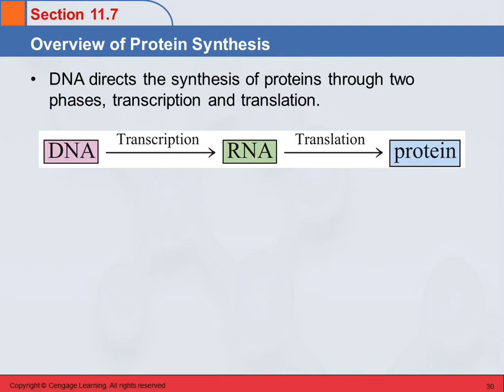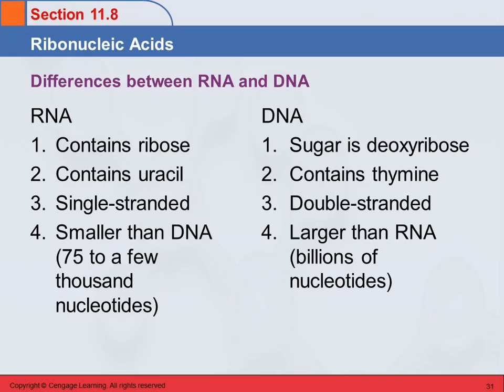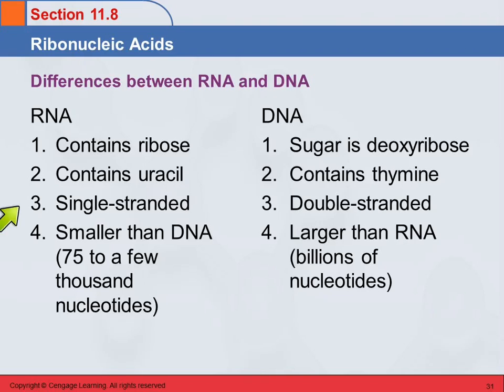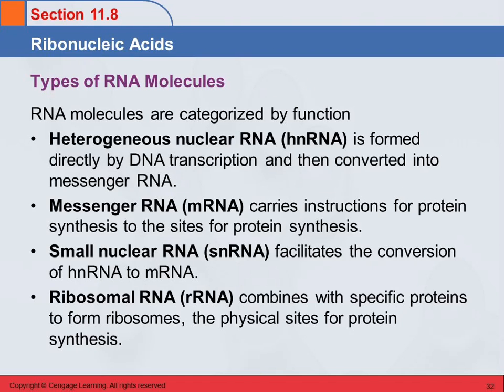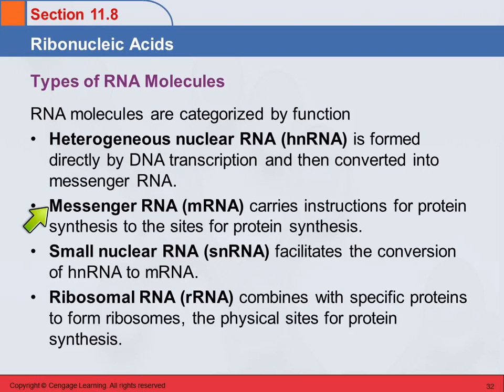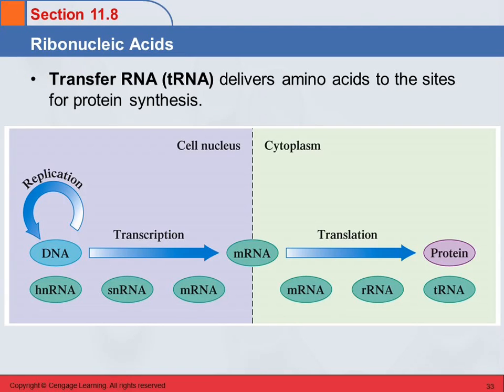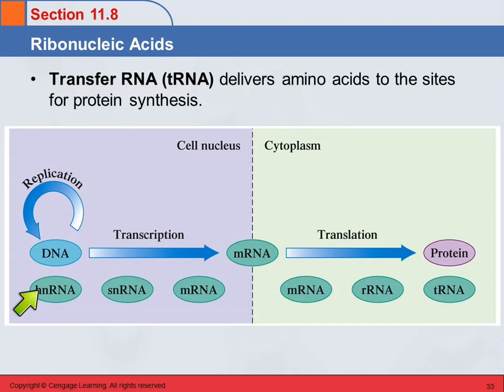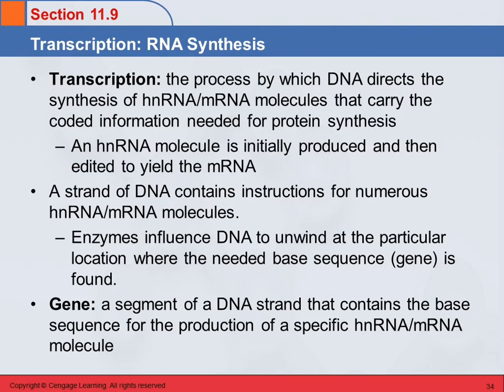3B 11.7 & 11.8 RIbonucleic Acids